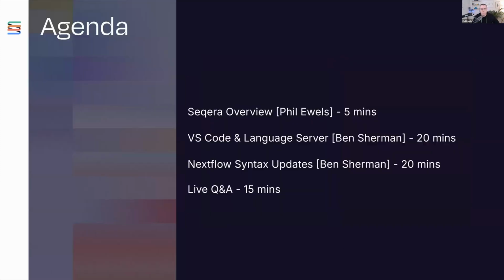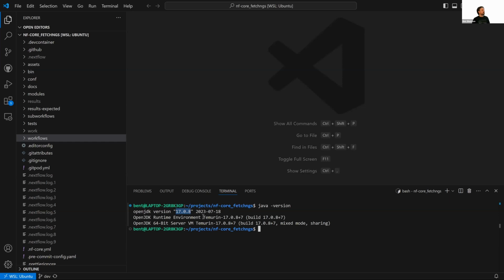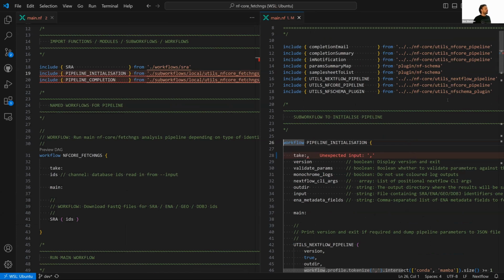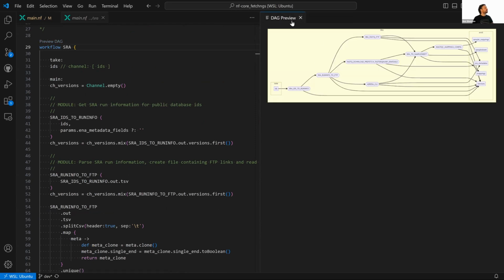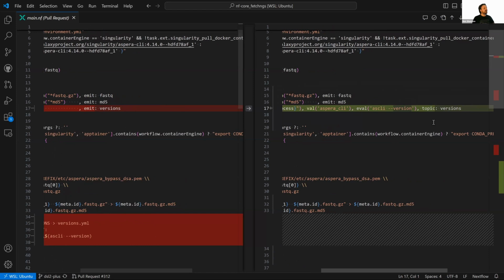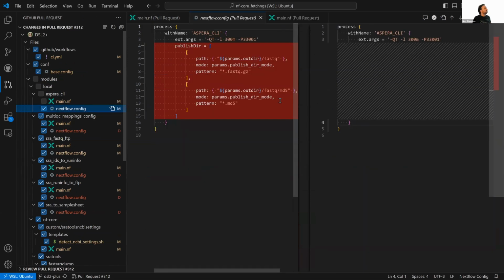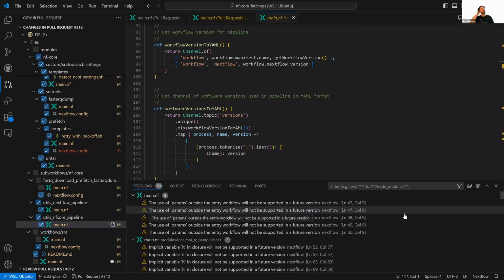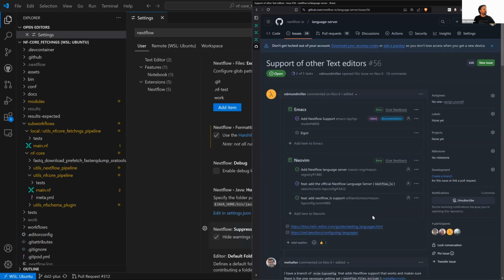Webinar: A new era for Nextflow: VS Code-driven development and syntax enhancements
This webinar explores the latest major version of the Nextflow VS Code extension, now powered by a new language server that elevates Nextflow into a first-class language in its own right.

Join Phil Ewels and Ben Sherman to:

Explore the latest updates to the Nextflow VSCode extension, including streamlined workflow development with features like real-time feedback and auto-completion, all designed to elevate the developer experience.

Discover the powerful new Nextflow language server, which improves coding support across IDEs and introduces syntax refinements that elevate Nextflow from a DSL to a robust, standalone programming language.

Hear about upcoming improvements and changes to Nextflow syntax. Learn how to identify and understand new warnings you may encounter when loading your pipeline code for the first time with the VSCode extension, and find out how to resolve these effectively.